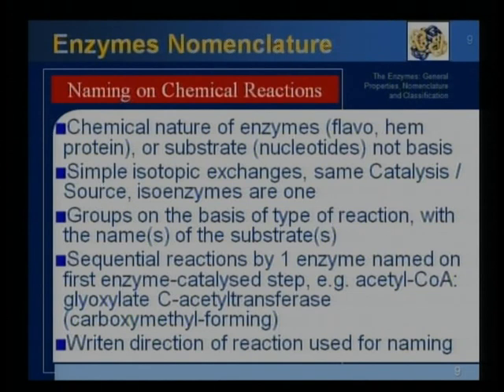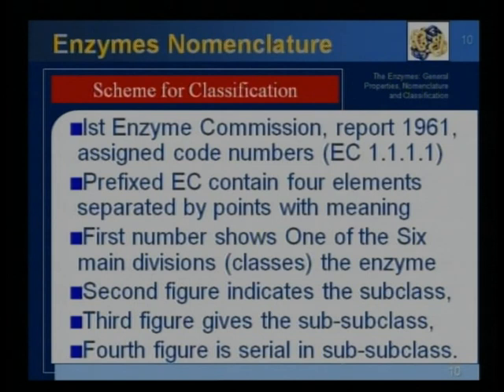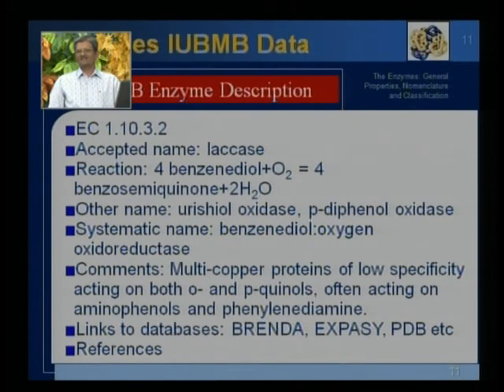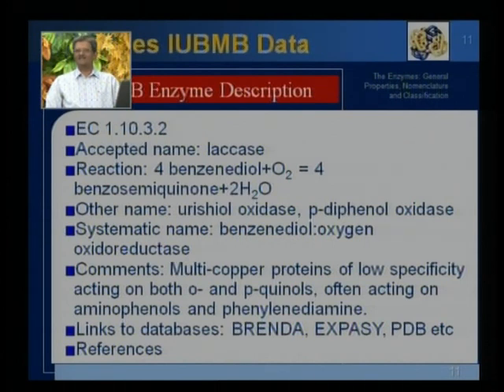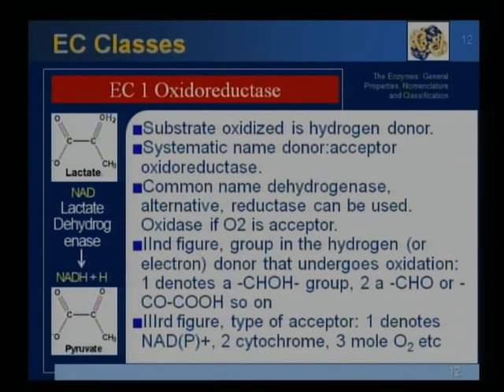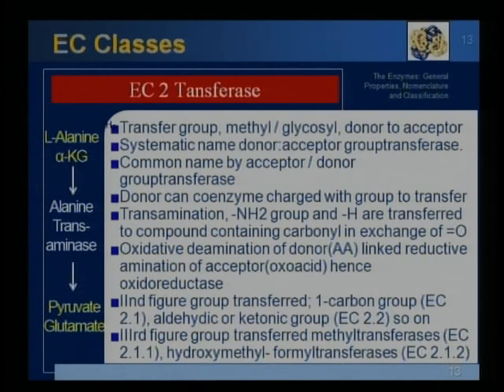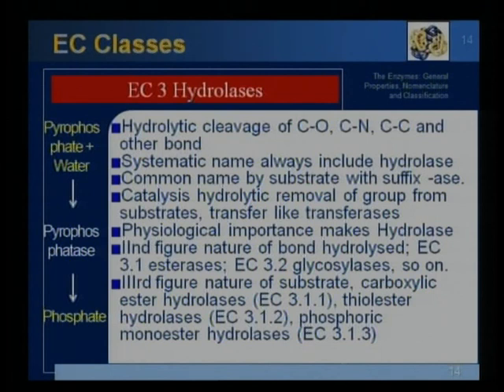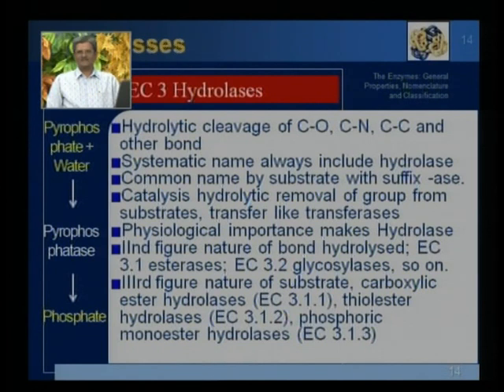The Enzymes: General Properties, Nomenclature & Classification Part 2